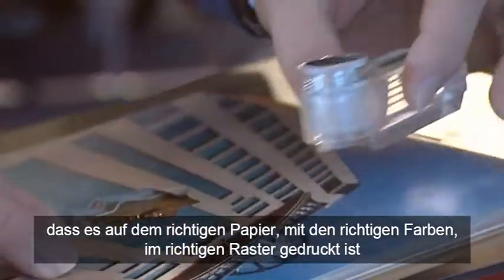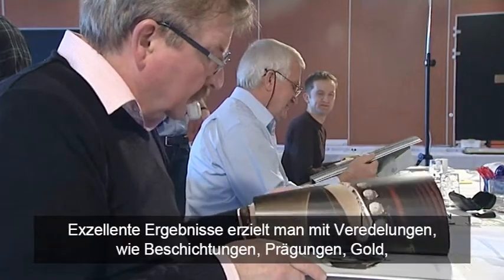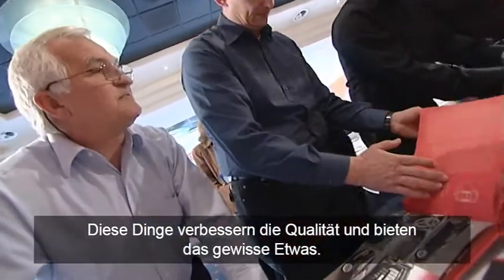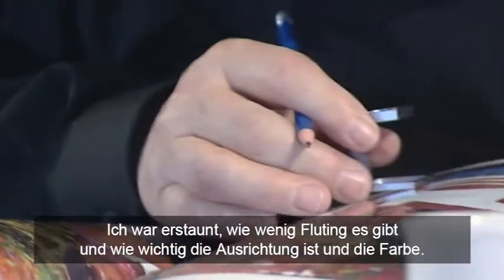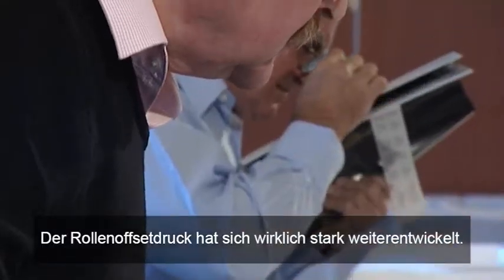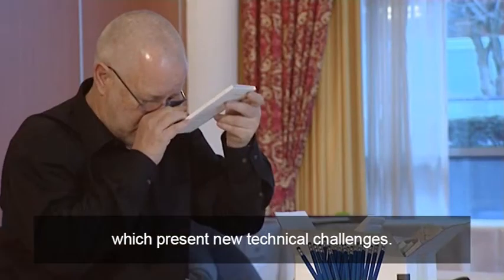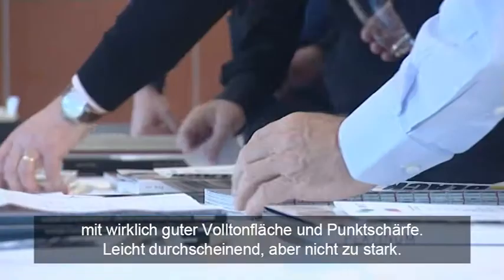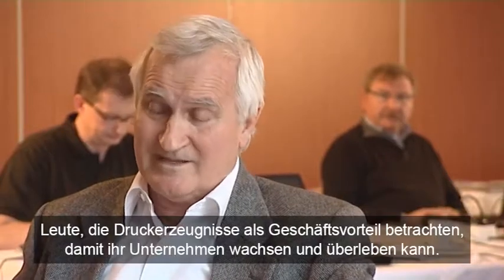What makes a winner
Sappi Printers of the Year
The Sappi Printers of the Year awards are considered the 'Oscars' of the print world. They recognise master craftsmanship and honour excellence in print. Winning printers in the regional competitions in Southern Africa, Europe, North America and the Trading region (Central and South America, Asia and Australasia) compete in the global event, Sappi International Printers of the Year.